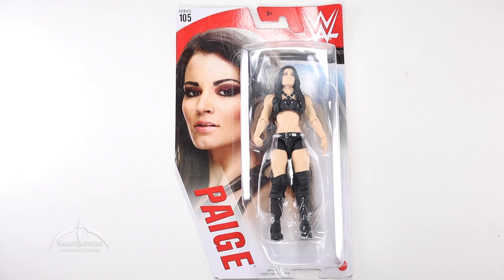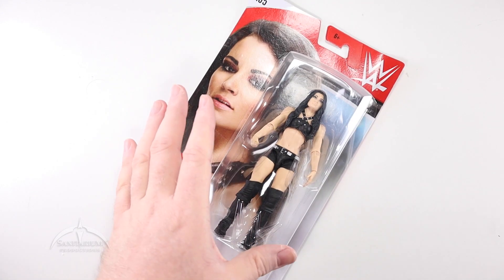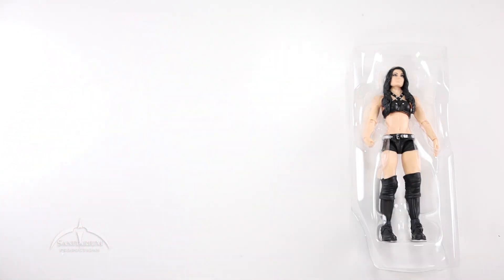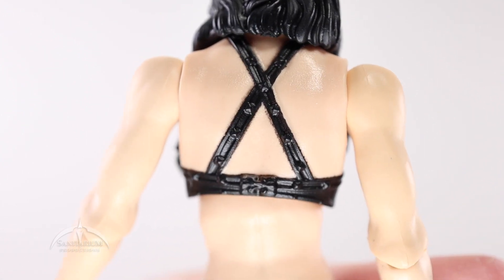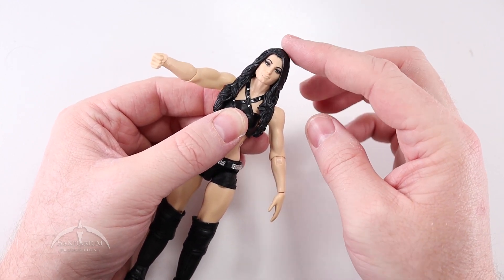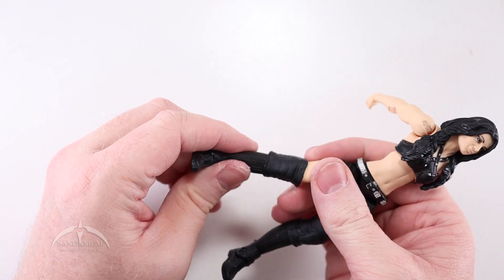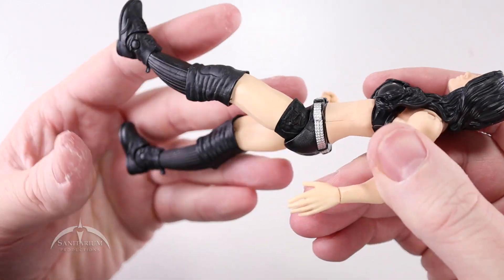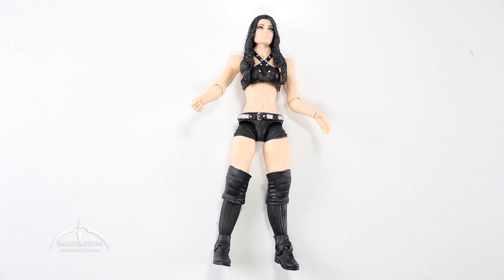WWE Basics Series 105 Paige Unboxing and Review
Review video of the WWE Basics Series 105 Paige figure. In this segment, we tear into the figure from the Basics line of WWE. You get to see the unboxing, a full review of the figure and all of the accessories!